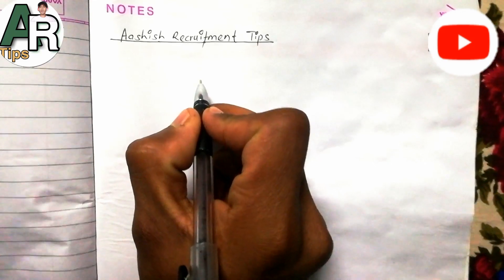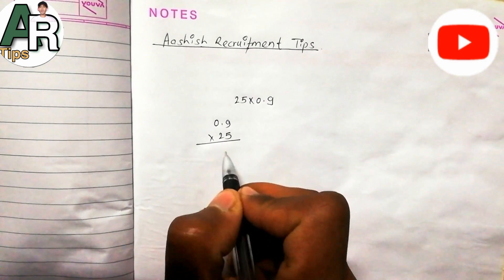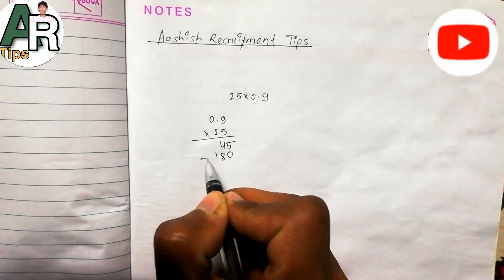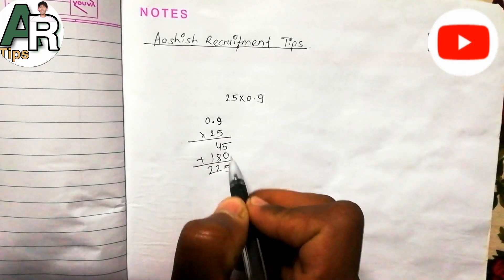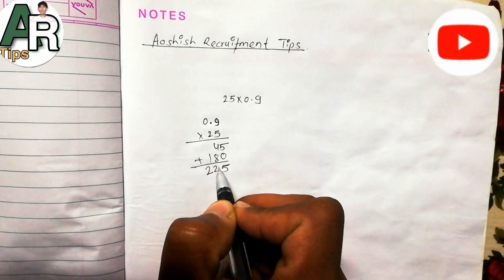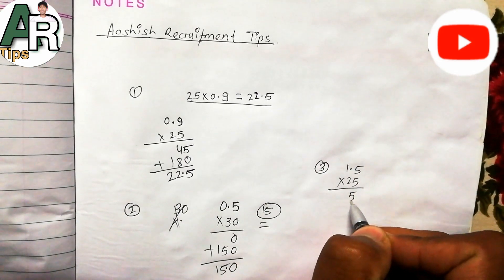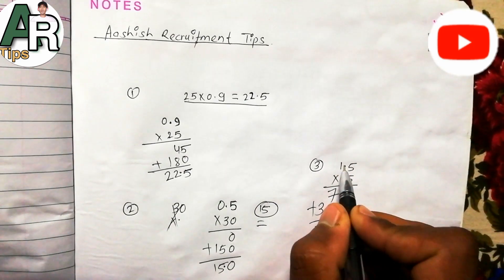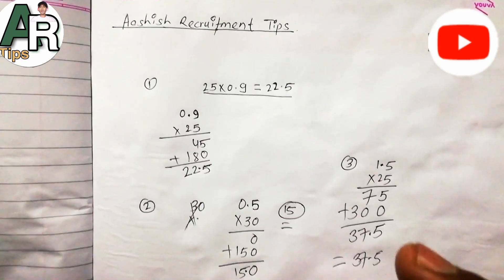How to solve mathematical problem of nepal army police exam without calculator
In this video i have shared a trick about solving mathematics problem during taking the exam of nepal army police apf
traffic news nepal

यो च्यान​लामा नेपाल​ आर्मी पोलिश र​ स​स​स्त्र​को भ​र्ति स​म्ब​न्धि फोर्म​ भ​र्ने र​ त​यारि  ग​र्ने स​म्ब​न्धित​ भिडियोह​रु र​ख्ने ग​र्द​छु.

Aashish recruitment tips

Share my youtube link to your friends